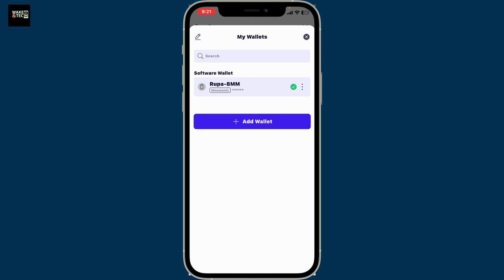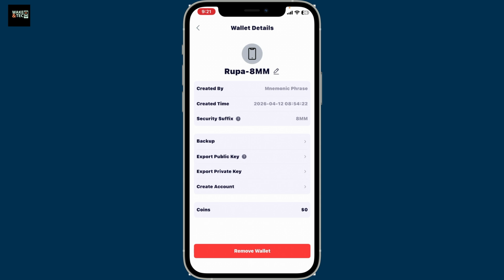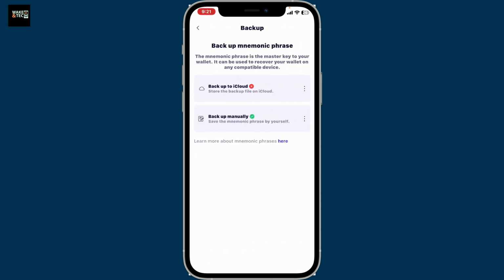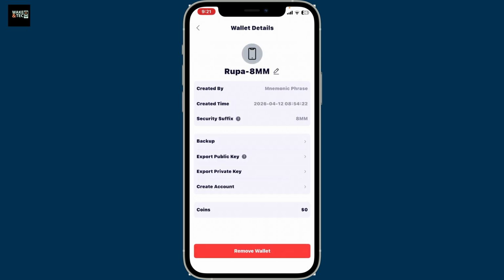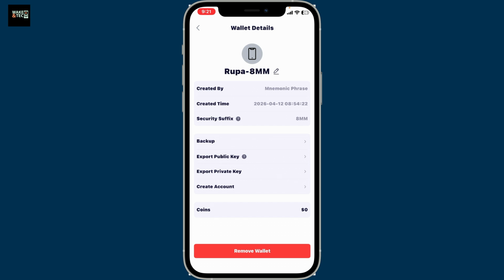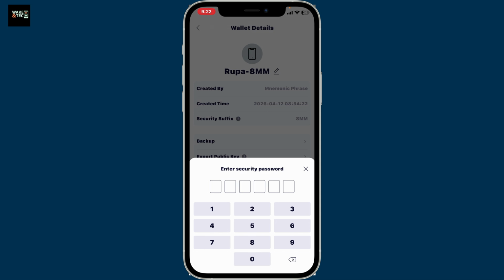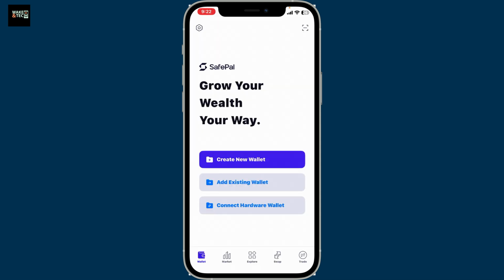How to Delete SafePal Wallet Safely (Step-by-Step Guide 2026)?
Are you trying to remove or delete your SafePal wallet but not sure how it works? Don’t worry — I’ll guide you through it step by step in a simple and beginner-friendly way

In this tutorial, you’ll learn how to safely delete or remove your SafePal wallet from your device while keeping your crypto assets secure. This is very important because wallets don’t just “delete like normal apps” — you need to take a few precautions first.